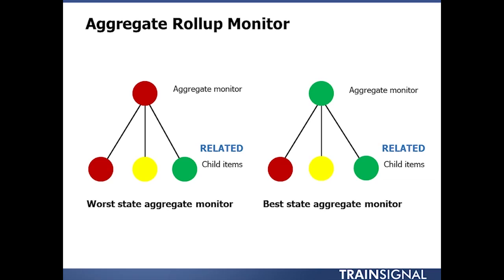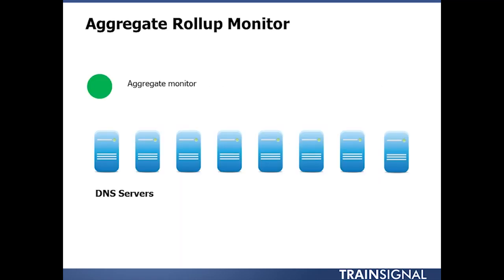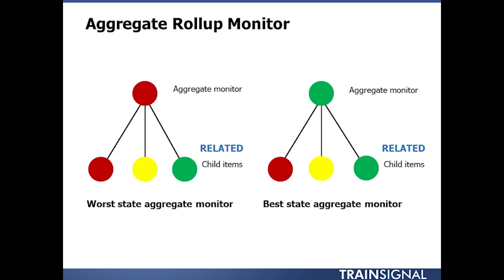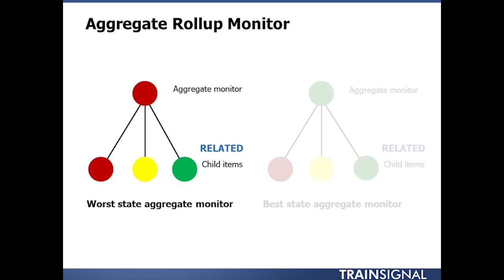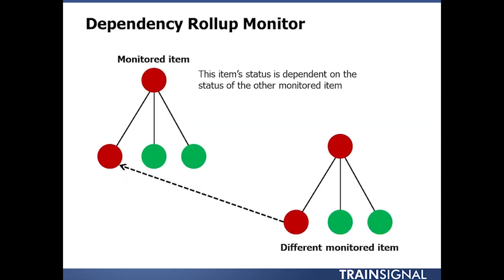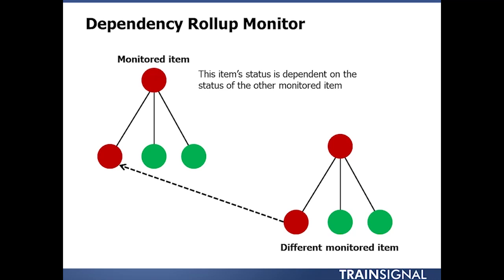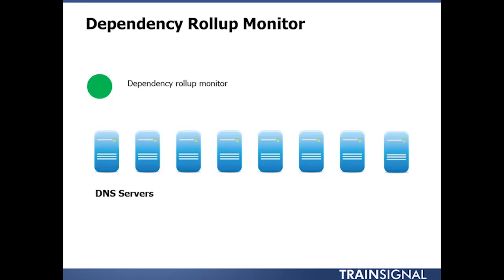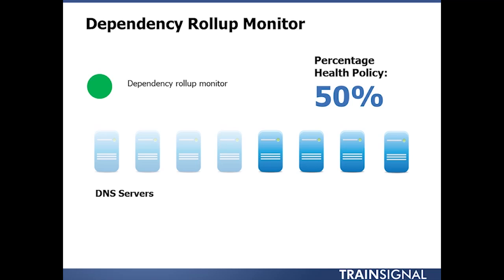System Center 2012 Operations Manager (SCOM) - Rollup Monitors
In this free video from our System Center 2012 Operations Manager Training, IT Consultant and author Scott D. Lowe explains Aggregate and Dependency Rollup Monitors.